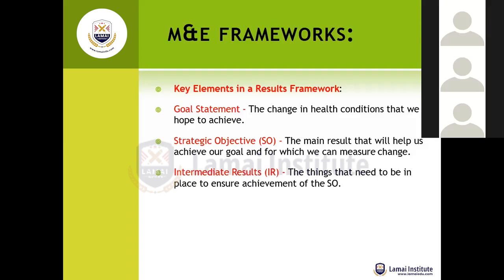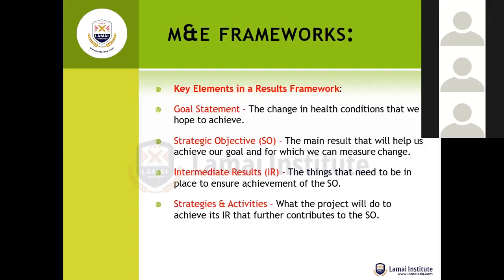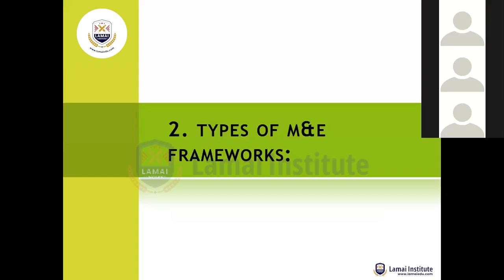An Introduction to Monitoring and Evaluation Frameworks | Monitoring and Evaluation Online Learning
Explore the various types of Monitoring and Evaluation frameworks in this comprehensive YouTube video.
From logical frameworks to results-based management, learn about the different approaches used to measure the impact and success of programs and projects.
Get a clear understanding of the pros and cons of each framework and discover how to choose the right one for your specific needs. Whether you're a beginner or an experienced M&E professional, this video will deepen your knowledge and help you make informed decisions in your work.

This video is part of several in a training series for Monitoring and Evaluation Frameworks

We really want to appreciate you for supporting this channel.

For more courses in Humanitarian, Business and Technology, we urge you to enroll on our website.

About Us
We are Lamai Institute, an online school that are working to advance education and empower people worldwide through open online eLearning: Come enjoy our quality self-paced online course and push your career with infinite knowledge!